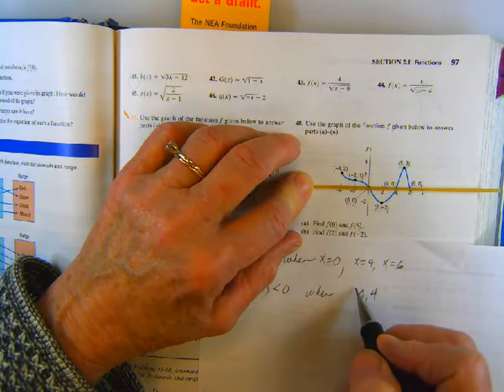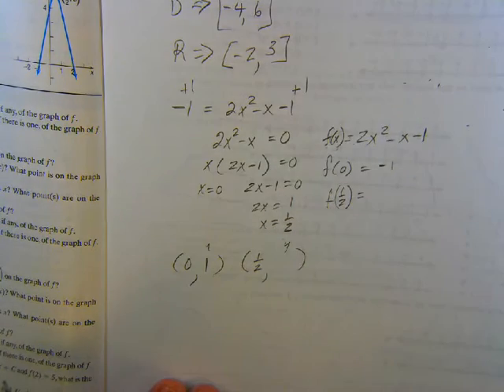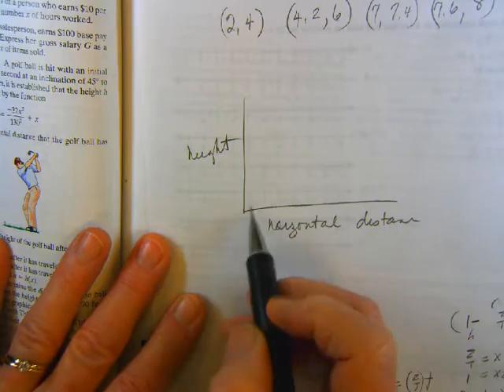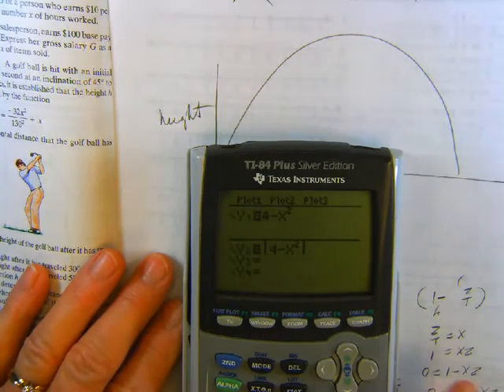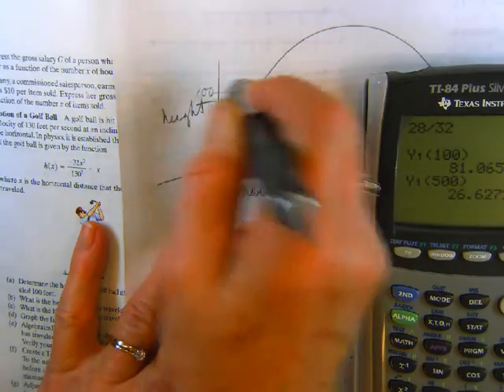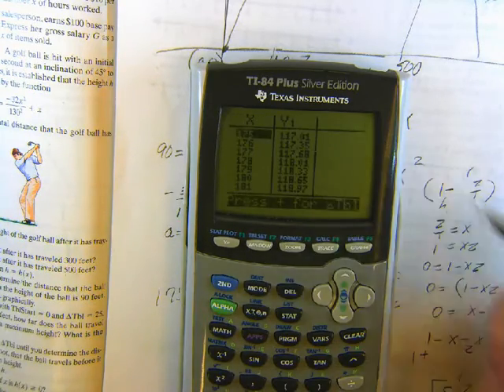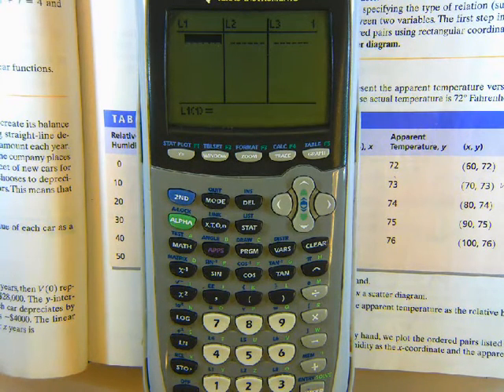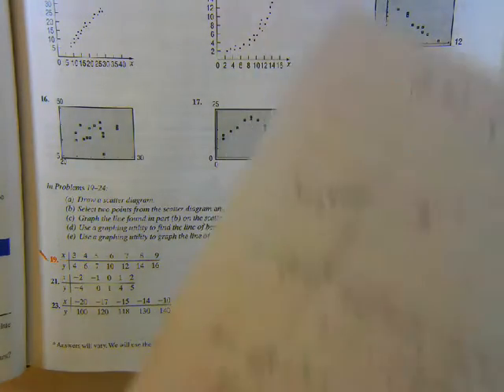Gaby'sClass 2 1 homework, 2 2 notes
Pre-Calculus Homework Discussion for Section 2-1
Notes on Section 2-2